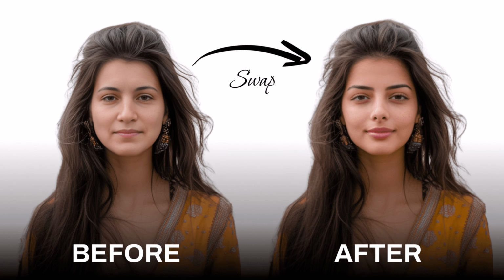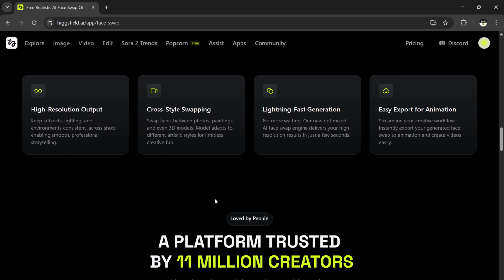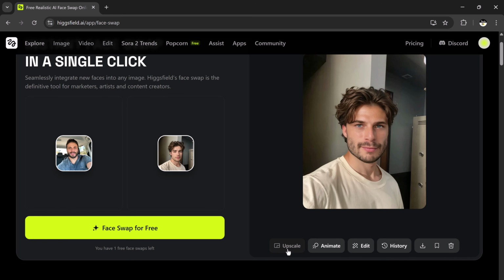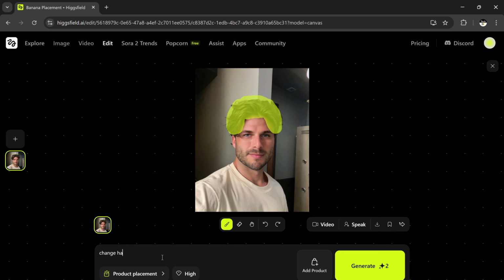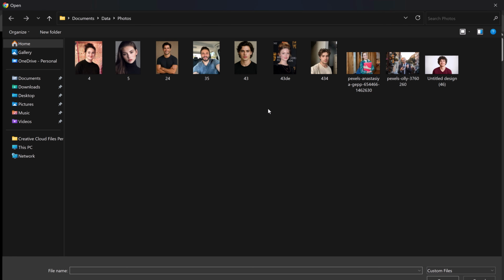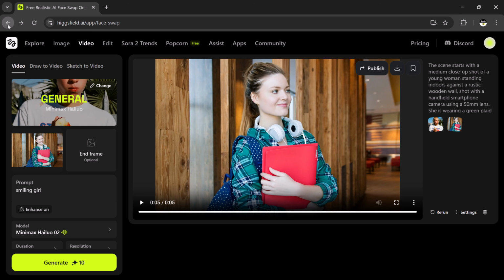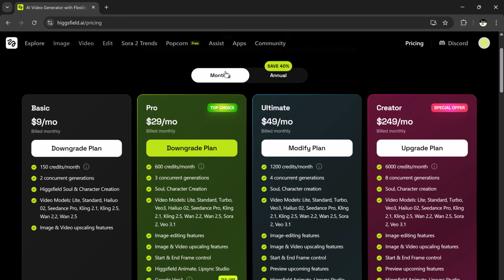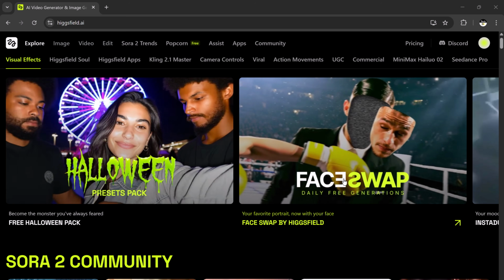Face Swap Like a Pro! ⚡Higgsfield Face Swap AI Tool Tutorial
Want to swap faces in your photos instantly? 😍 Meet Higgsfield Face Swap — the fastest, most realistic AI face swap tool of 2025!

In this video, I’ll show you step-by-step how to:
Upload your photo and a target photo
Swap faces in high resolution with just one click
Upscale images up to 8x for sharper results
Animate your photos to bring them to life
Create speaking characters with AI lip-sync

Perfect for content creators, meme makers, influencers, brand builders, and video editors. You don’t need any editing skills — just upload, click, and watch the magic happen!